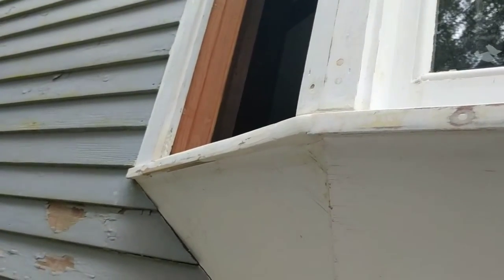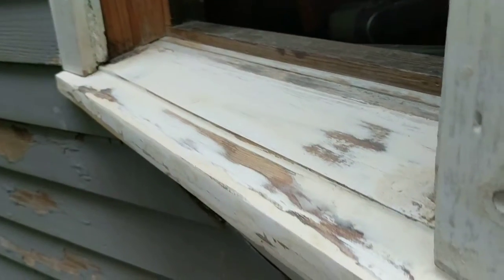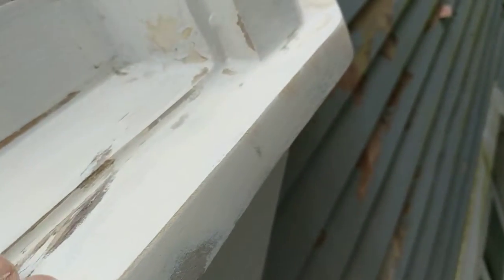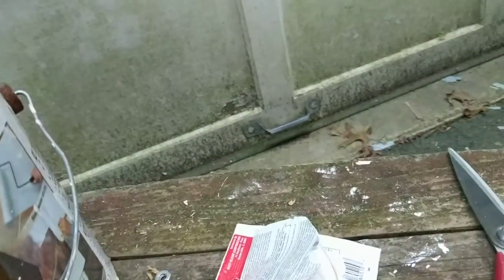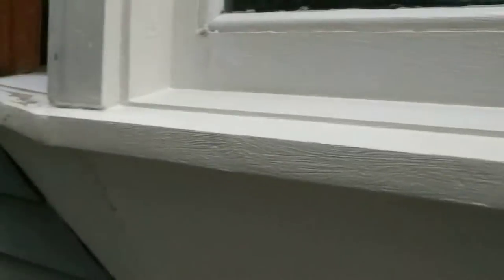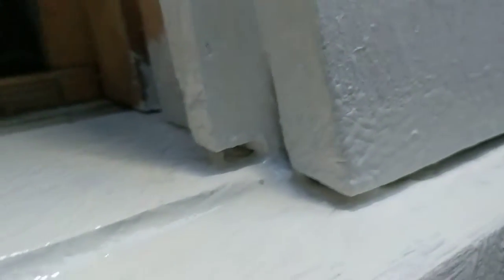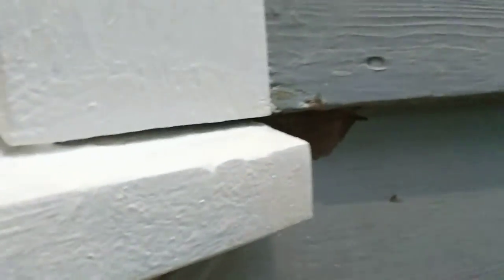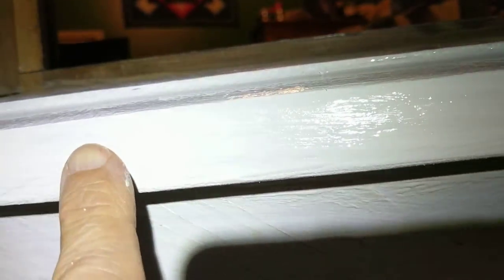bay picture window major windowsill restoration PART 3/4